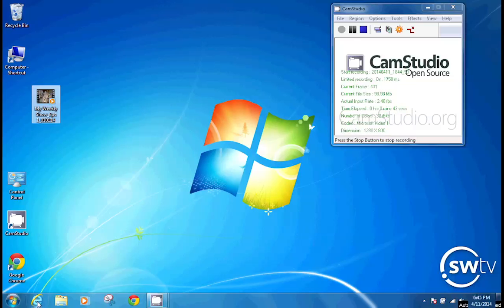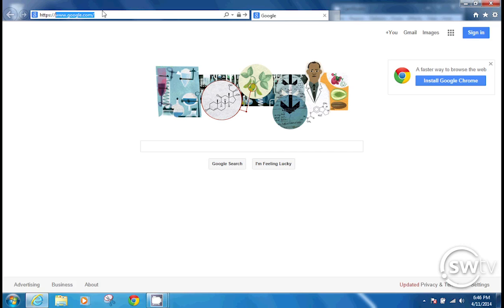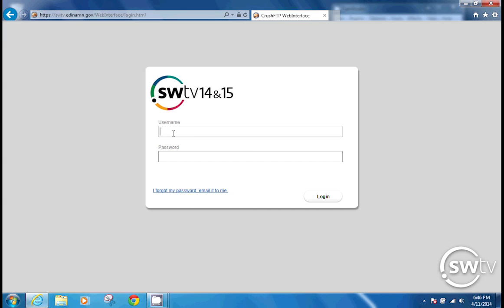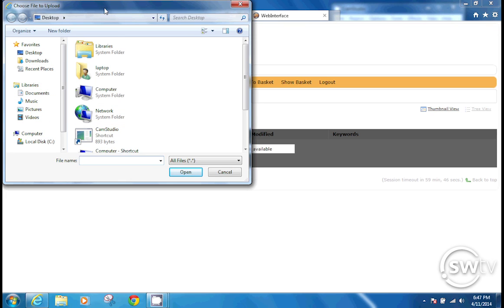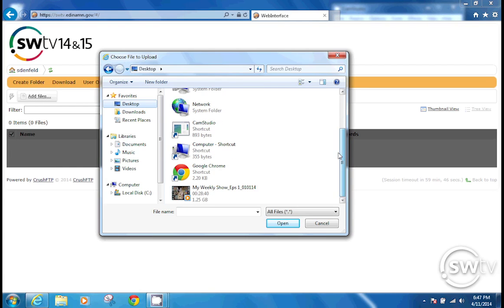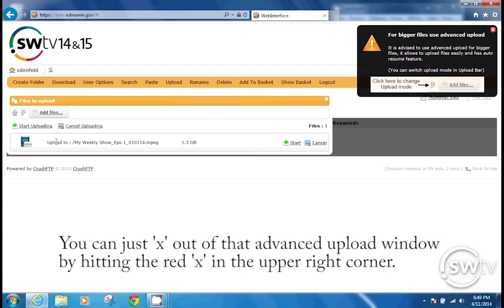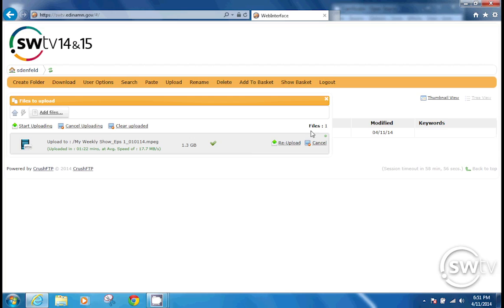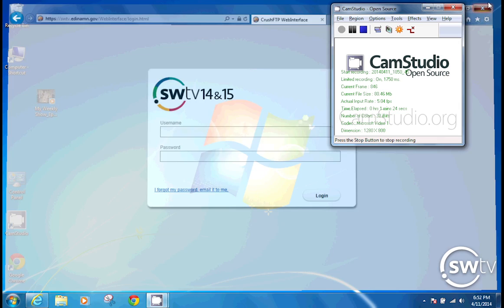Upload a Program File to EPF's FTP Server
This video tutorial will show you how to upload your public or education access program to the Edina Playback Facility's FTP server via a web interface at swtv.edinamn.gov.

01:15 The Web Address or URL of the FTP Server
01:56 Entering Your Username & Password
02:40 Adding Files
04:00 Quick File Size Check